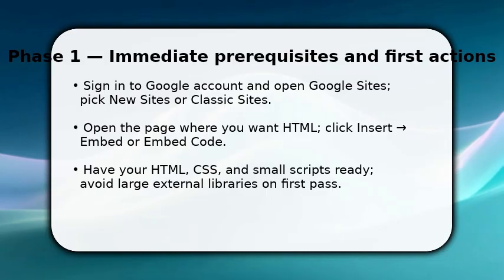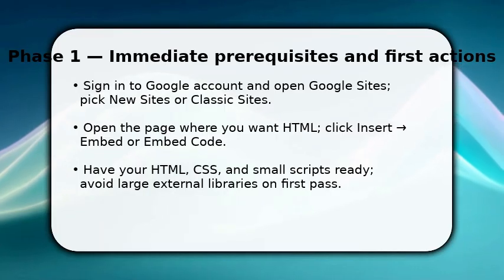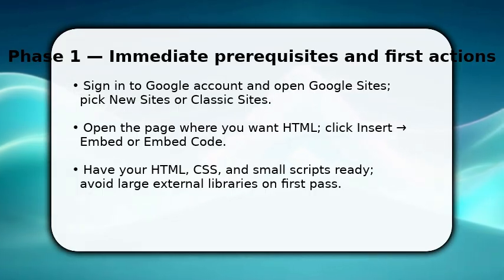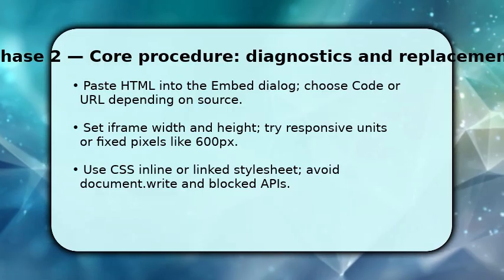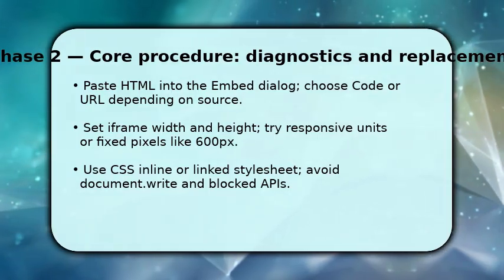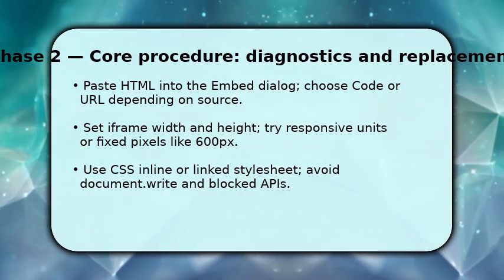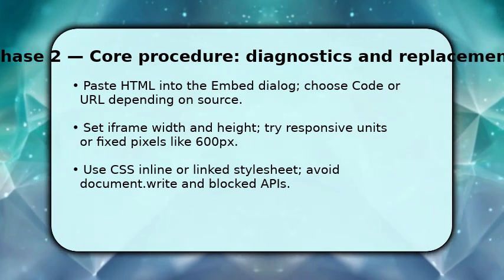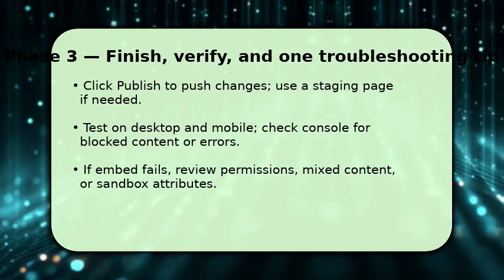How to Use Html in Google Sites - Step by Step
How to Use Html in Google Sites - Step by Step | 🔒 Surfshark VPN Deal — Stay private and secure. $1.99/mo + 3 Months Free ▸

Learn the step-bymediate guide to integrating HTML into Google Sites with our comprehensive tutorial. Discover how to enhance your site's design and functionality by adding custom code snippets, improving interactivity for users.

HTML, Google Sites integration, site development, custom coding in sites, interactive web pages

.NET Developers